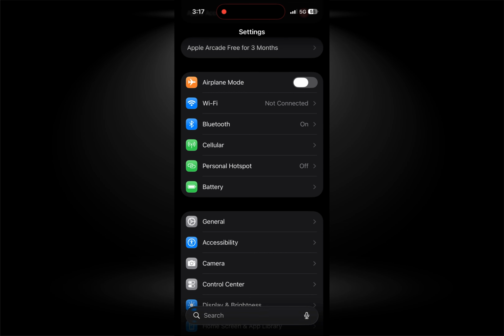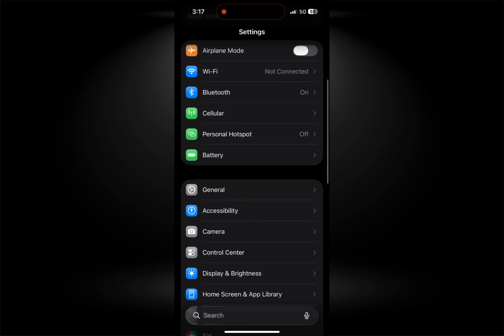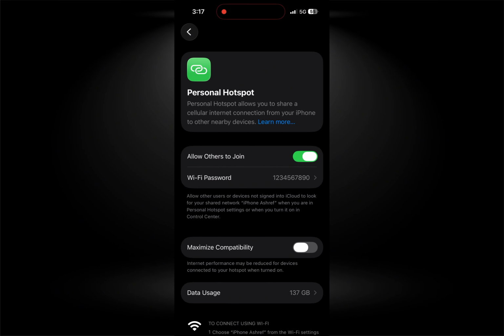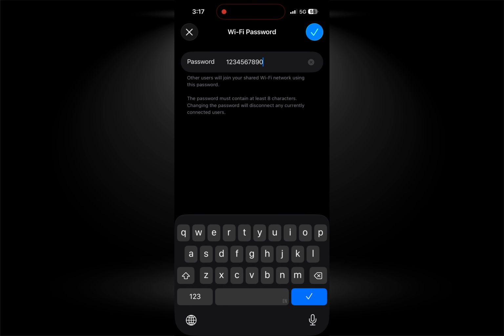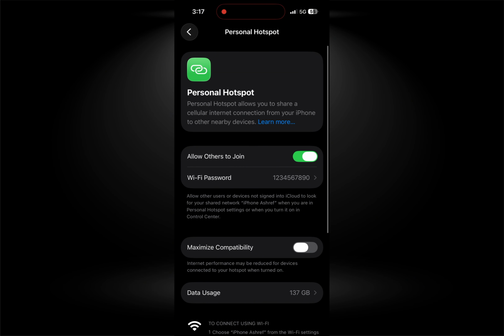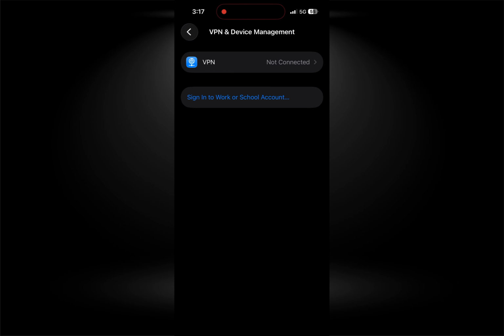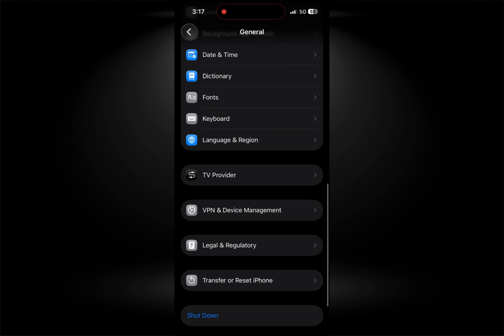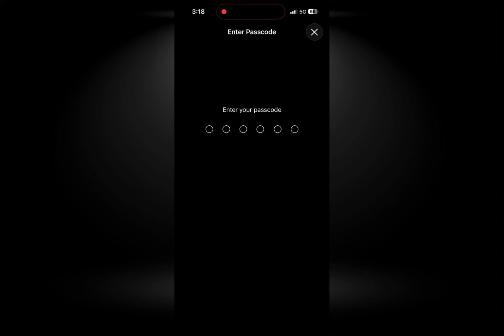How to Fix iPhone Hotspot Not Working On Other Device (Quick Guide)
Are your laptops, tablets, or other smartphones completely failing to connect to your iPhone's Personal Hotspot? This network handshake error is normally caused by band frequency incompatibility or stale background network processes. Here is how to fix it in under 60 seconds!

In this episode of One Minute IT Shot, we walk through updating your hotspot password profile, enabling the essential "Maximize Compatibility" switch, turning off blocking VPN tunnels, flushing stale configurations via an iOS Network Reset, and executing a hard power cycle.